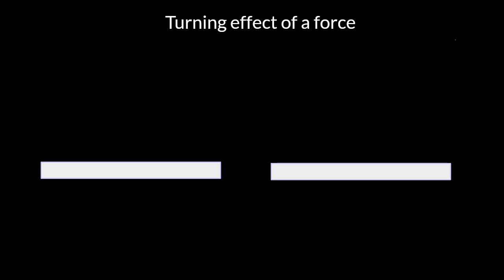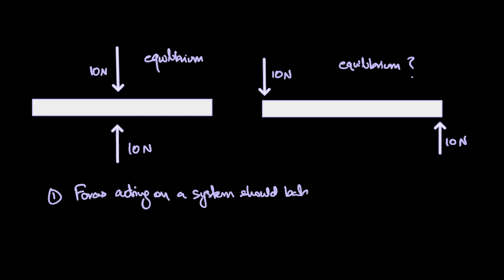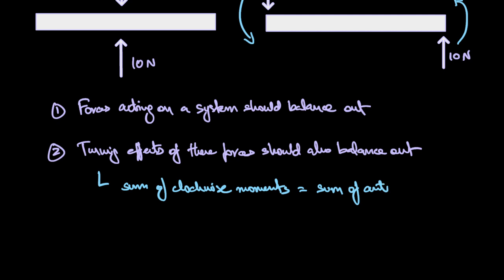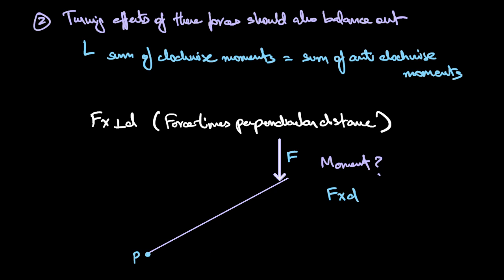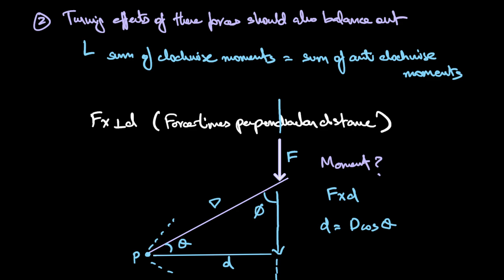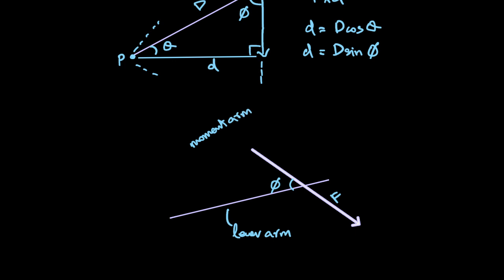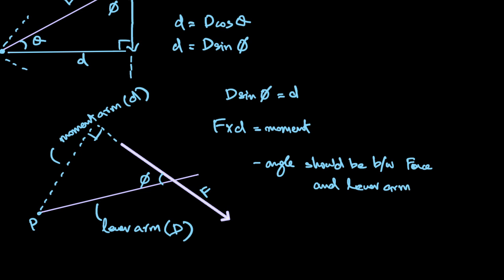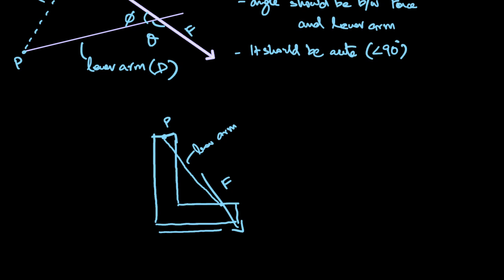Turning Effect of a Force | Forces, Density and Pressure | A level Physics 9702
In this lesson, which is part of our "Force, Density & Pressure" chapter, we explore the turning effect of a force.

Understanding the turning effect of forces is essential in comprehending equilibrium and rotational dynamics. Join us as we study the following:

1. Conditions for Equilibrium: Learn about the two necessary conditions for achieving equilibrium in a system subjected to various forces.
2. Concept of Turning Effect: Explore the concept of the turning effect of a force (moment) and how it contributes to maintaining equilibrium in a system.
3. Calculating Moment: Master the calculation of the moment (turning effect) of a force acting on an object using the formula: moment = force × perpendicular distance.
4. Trigonometric Applications: Apply trigonometric principles to determine the perpendicular distance when a force is applied at an angle to a pivot point, crucial for accurate moment calculations.
5. Problem-Solving Skills: Enhance your problem-solving abilities by solving for the turning effect or moment around a pivot point using provided force vectors and distances.

Whether you're preparing for exams or eager to deepen your understanding of rotational mechanics, this video provides a comprehensive overview of the turning effect of forces which is tailored for CAIE AS Level Physics students.

1. Video lessons covering the full AS & A2 syllabus
2. Expert Academic Support
3. Past paper video solutions that explain how to answer each question step by step
4. A readymade study plan to complete the AS or A2 Physics syllabus in 60 or 90 days
5. Topical skill-checks and chapter worksheets for extensive practice
6. Global Community of learners
7. Revision guides and flashcards
8. Written past paper solutions going all the way back to 2016